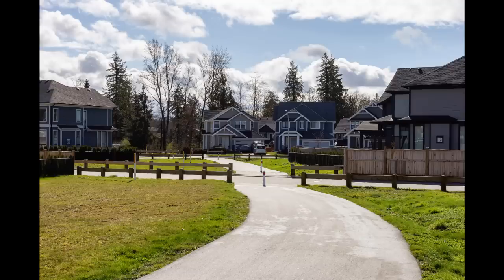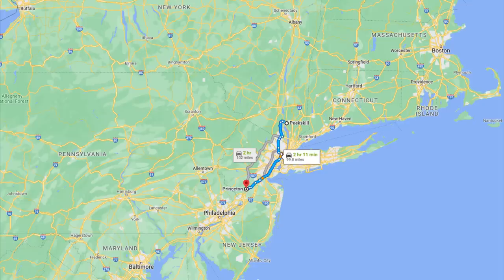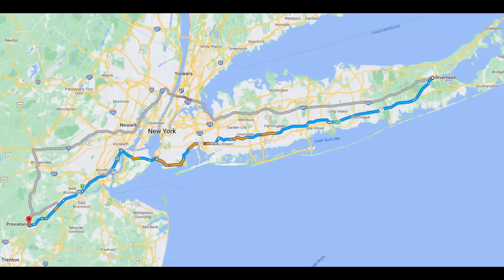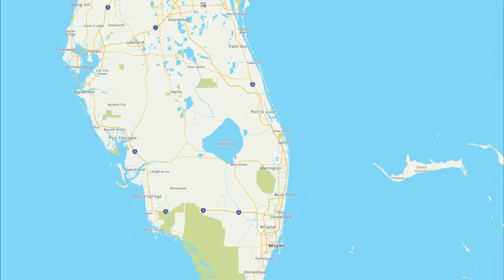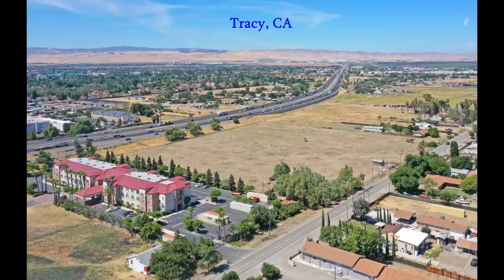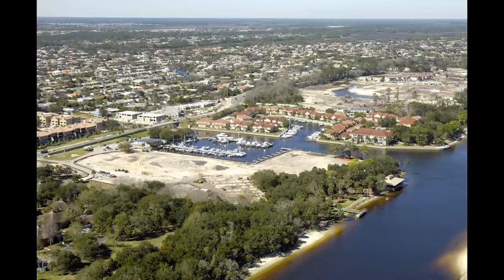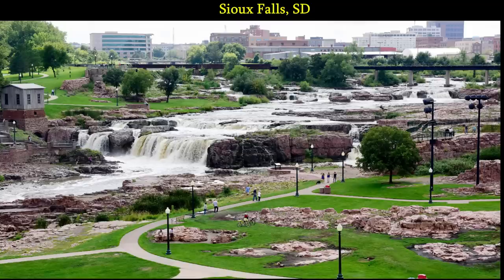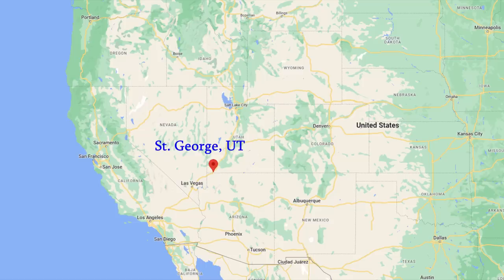Want To Grow? It Has to Be Urban Sprawl, Gentrification, or Vertical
Discussion of the only three ways that a jurisdiction can grow. Whether it be urban sprawl into uninhabited areas, gentrification and repurposing of buildings and neighborhoods, or vertical development with high rises, at least one must be implemented in order to grow.

Album displayed:
The Hives: "The Death of Randy Fitzsimmons: (2023)